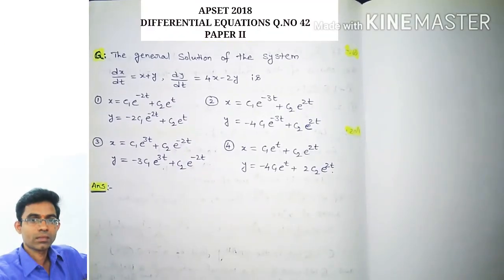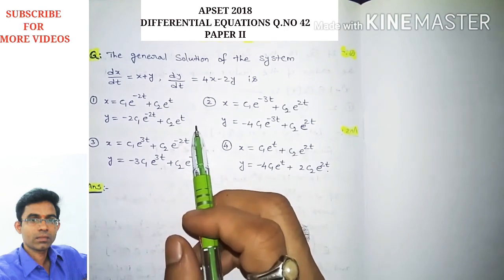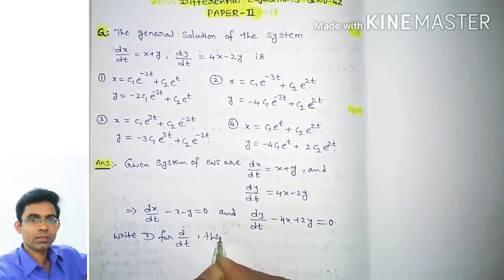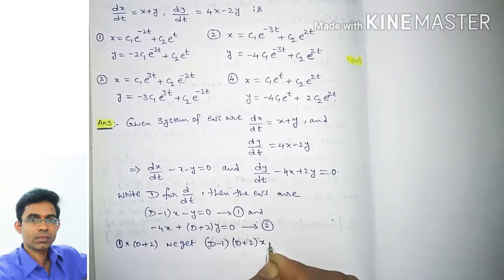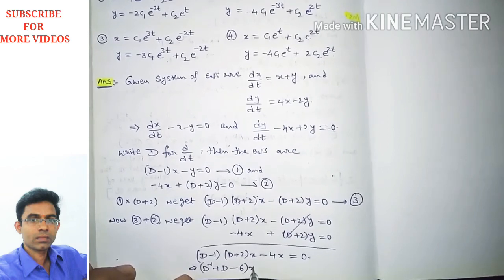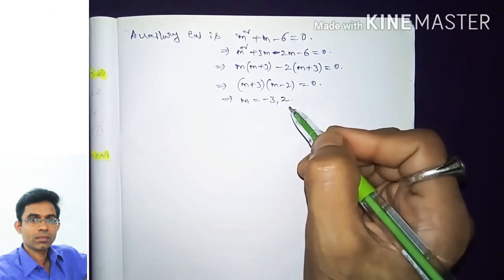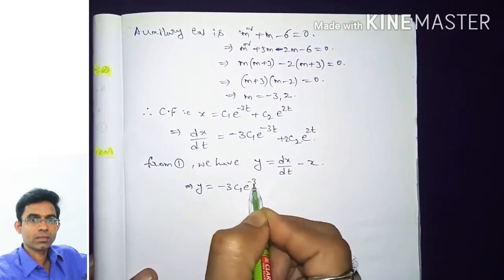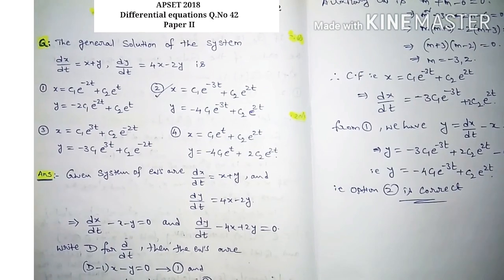APSET MATHEMATICAL SCIENCE 2018|| DIFFERENTIAL EQUATIONS Q.NO 42|| PAPER II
This question is regarding differential equations and the topic is Simultaneous System of Linear Differential Equations with Constant Coefficients. In this video we discussed the detailed solution of the given problem by using the Operator Method .
# Useful for CSIR NET || SET || IITJAM || NBHM|| JL || DL || Phd Entrance Exams .